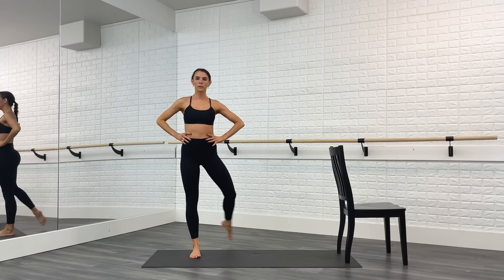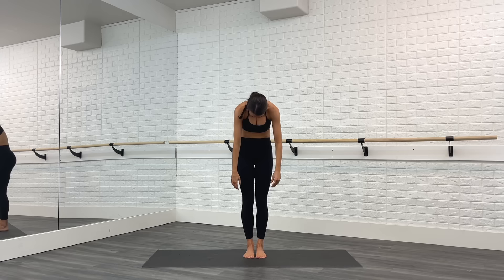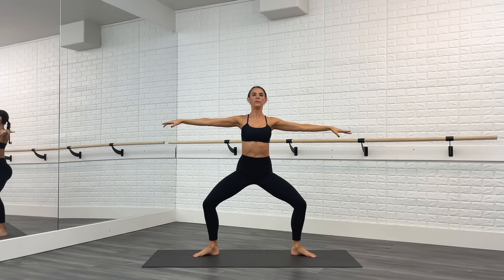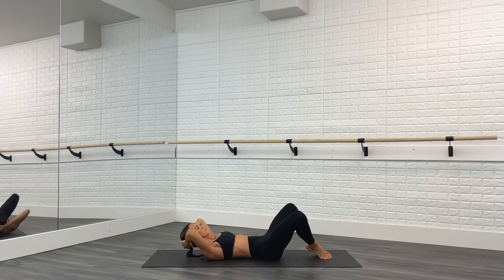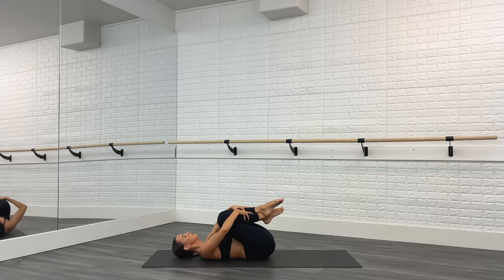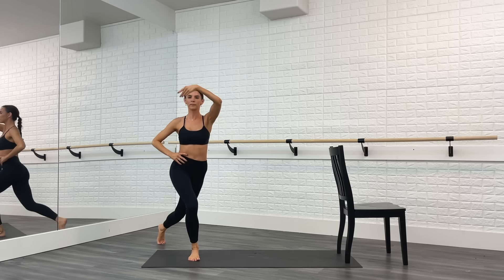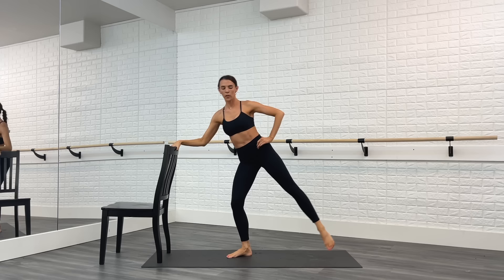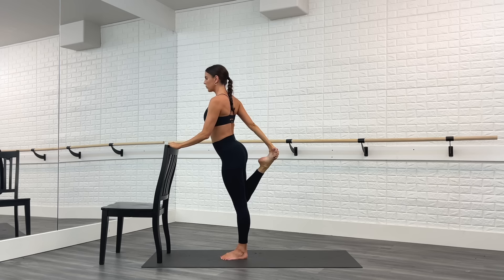BARRE WORKOUT | Full Body| 20 min | No equipment!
This is a full body barre workout designed to burn calories and sculpt lean muscle. We are using body weight only today so no equipment is needed. Just grab a mat and a chair to use as your bar and get ready to sweat!

BARRE. PILATES. DANCE. SCULPT.
Come join our virtual fitness studio at fitbycoachkel.com for weekly uploads!
$19.99 USD per month. Free cancellation anytime.

Try these workouts!

AMAZON EQUIPMENT
ANKLE WEIGHTS
RESISTANCE BAND
LOOP BANDS
Wrist weights